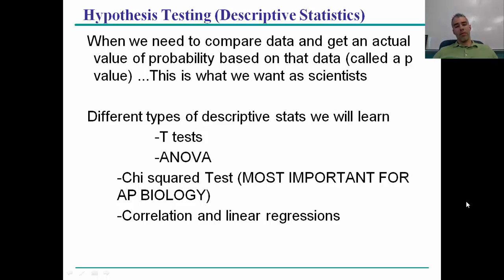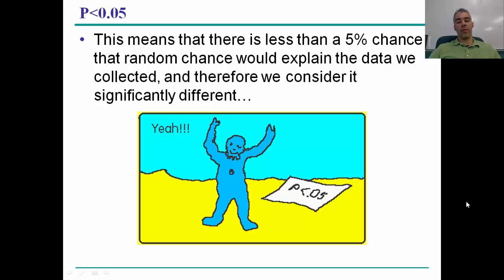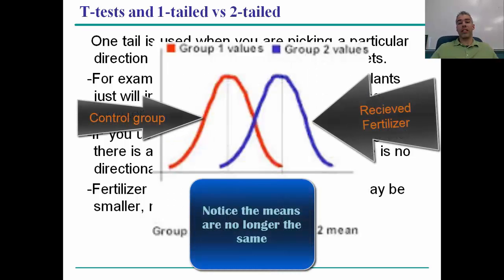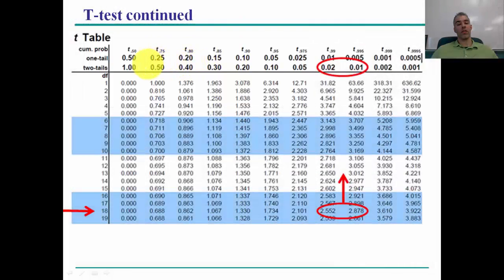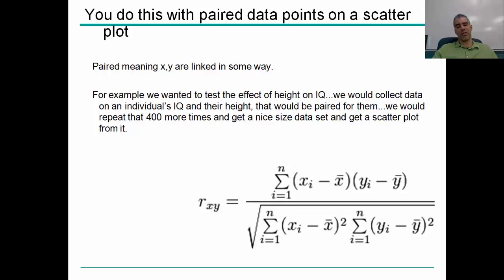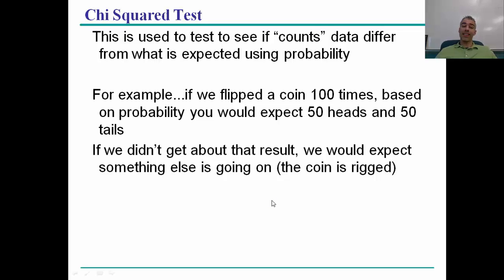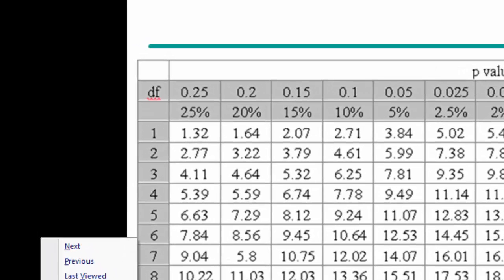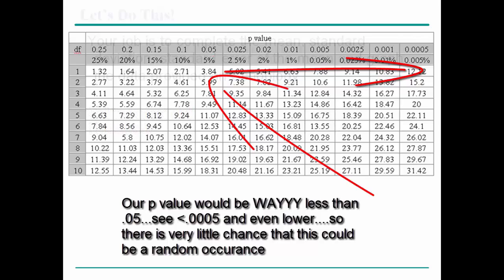Unit 1: Biostatistics Lecture Part II